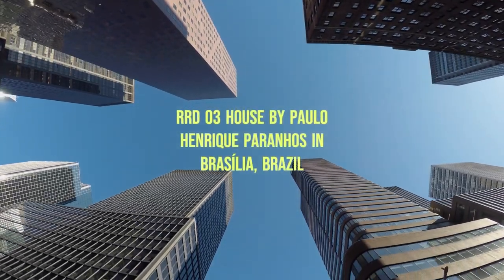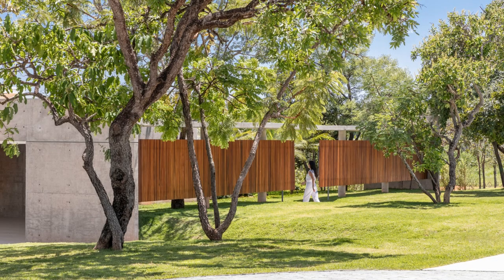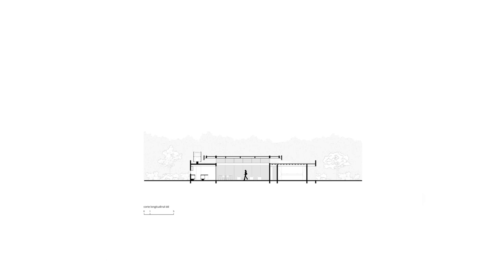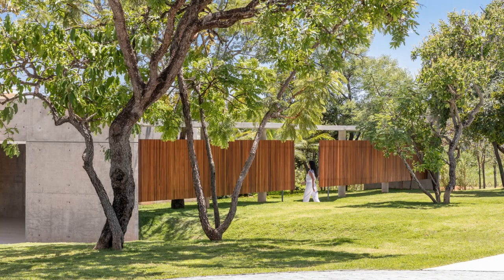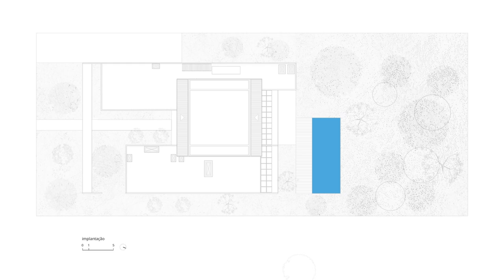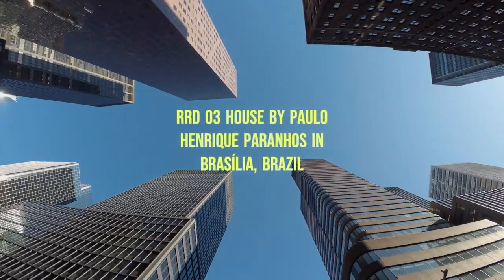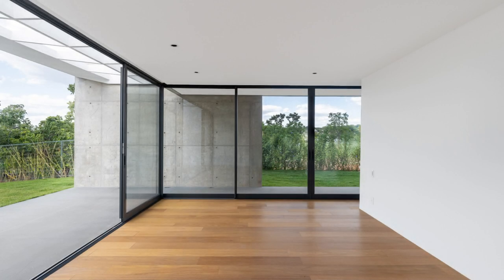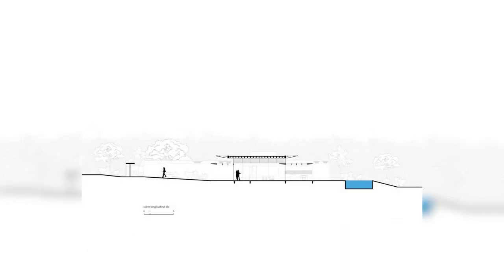RRD 03 House By Paulo Henrique Paranhos In BRASÍLIA, BRAZIL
In a noble residential sector in Brasília, this residence is part of an architectural ensemble to be built on a farm. It is a large enough area to construct four residences on plots of approximately 2,000m² each, in addition to the common-use area with access roads, sidewalks, squares, and generous landscaped green areas.
The designed landscape does not distinguish between roads, sidewalks, and squares in the accesses through the common area in front of the houses. In addition to the green areas, all paved areas serve the leisure of children and the elderly, used by the few vehicles that circulate there. The implementation, the full and empty volumetry, and the scales adopted arise from the conception where the building seeks great unity with the existing site, with the natural species already formed, and with the lush landscape of the entire farm.

Archi Studio

Architects: Paulo Henrique Paranhos
Area:
590 m²
Year:
2023
Photographs:Júlia Tótoli
Manufacturers:  Alutec, Atlas, Deca, Docol, Eliane, Gravia, Parket, Portinari, kitchens, Área Pedras
Lead Architect: Paulo Henrique Paranhos
Collaborator: João Pedro Lau, Vitor Brum, Wesley Oliveira, Paulo Augusto Araujo
Landscape: Marina Pimentel
Concrete Structure: André Torres Cordeiro
Metallic Structure: Ferenge Soluções em estruturas metálicas
Installation: Projet Instalações
Lighting Design: Sulene Nascimento Lighting Design
Construction: Diretriz Engenharia
Interior Design: Duda Millington
City: Brasília
Country: Brazil